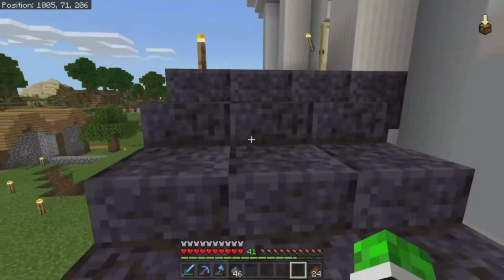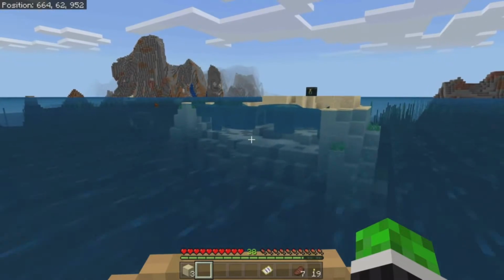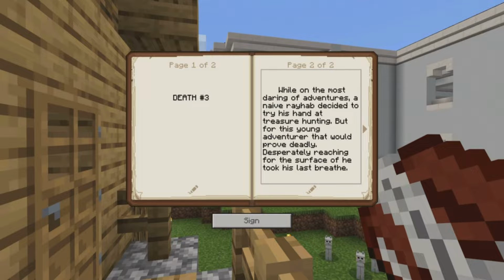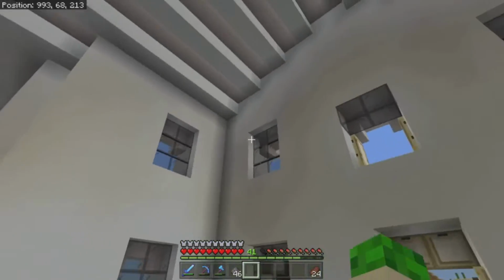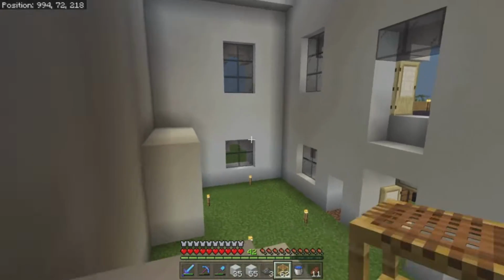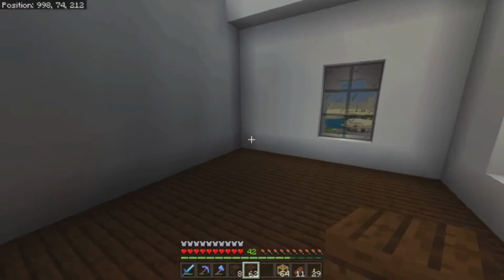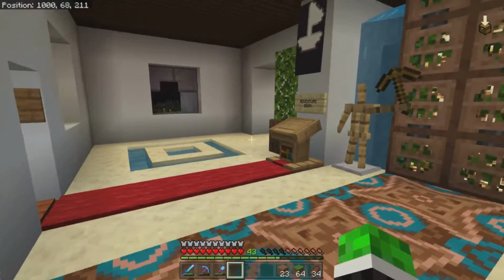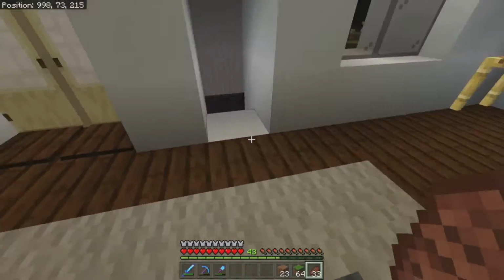Let’s Play Minecraft PS5 Ep: 20 Museum of Wonder!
Finally finish up the inside of the mansion, or should I say museum!